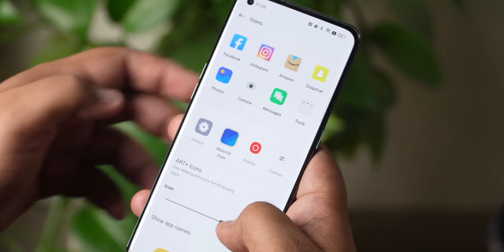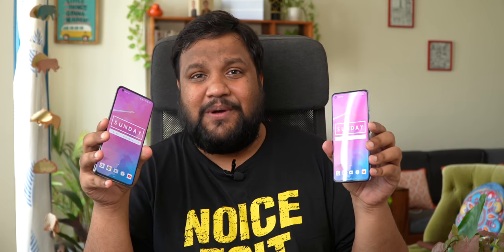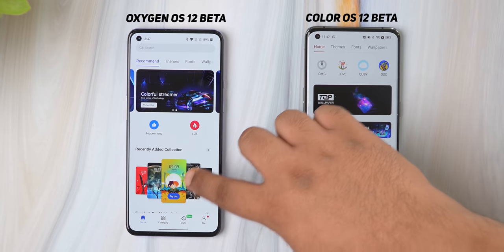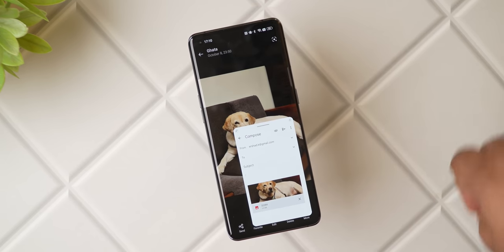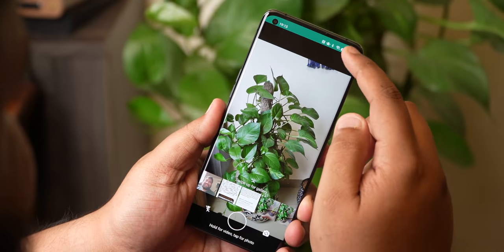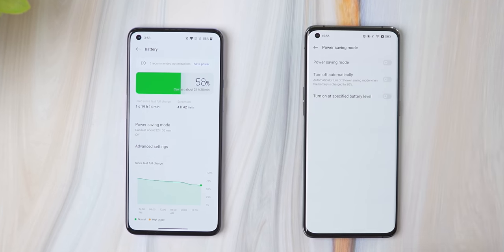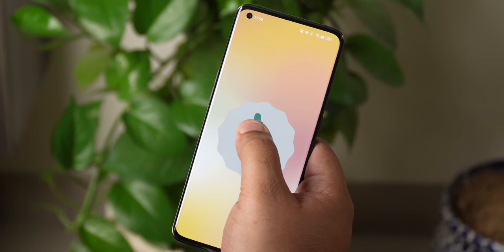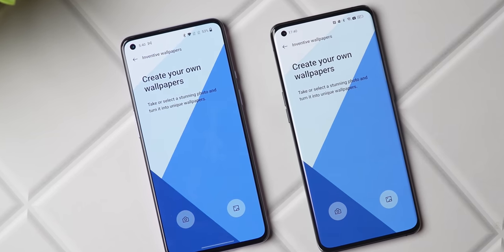Color OS 12 Review & Comparison vs Oxygen OS 12 - Ramesh, Suresh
ColorOS12 is here and it is based on Android12. And, in our time with the software, one thing's for certain - this is the death knell for OxygenOS as we know it.

Timestamps:

0:00 Introduction
0:50 Design and UI upgrades
4:06 Useful New Features and Upgraded Old Features
5:39 Privacy and Security Features
6:45 Performance Upgrades
7:37 Upgrade Timeline for OPPO Phones
8:06 Conclusion

For the latest tech news and text reviews, also visit our